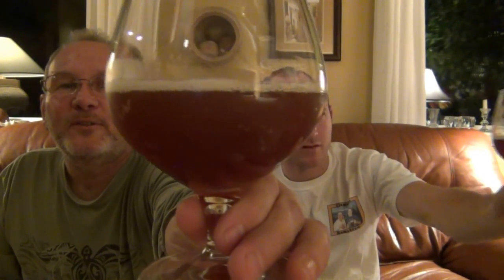Beer Review 54: Rumkin - Avery Brewing Company 98/100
This is a 2011 Rumpkin cellared for one year. Pours murky pumpkin brown with virtually no head; it looks like a triple or barley wine. Big rum aromas up front, rounded out with vanilla, ginger, cinnamon, pumpkin, dark fruits, candied figs. The taste is a rum punch in the face! WOW! Flavors of pumpkin puree, molasses, vanilla, cinnamon, ginger, and candied figs and plums. We've go to find another bottle for this year and one more to cellar!

Rumpkin
Avery Brewing Company

Style: Barrel-Aged Pumpkin Ale
ABV:  15.9%

Aged in Fresh Dark Rum Barrels for 6 Months!

Listed Ingredients: Aromatic, Honey Malt... and Pumpkings. Nutmet, Cinnamon and Ginger.